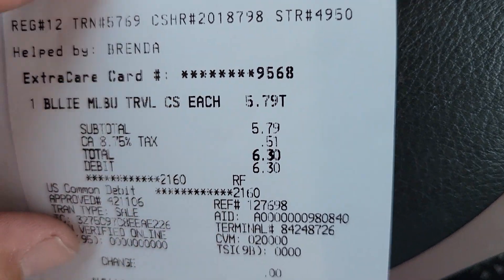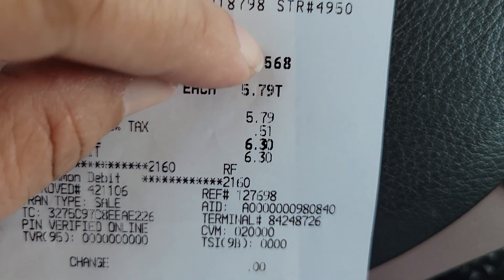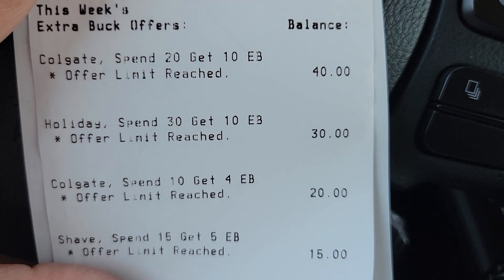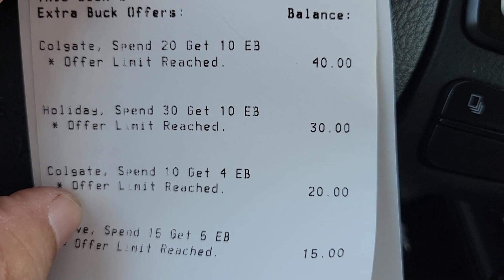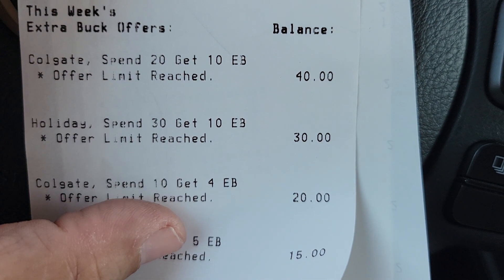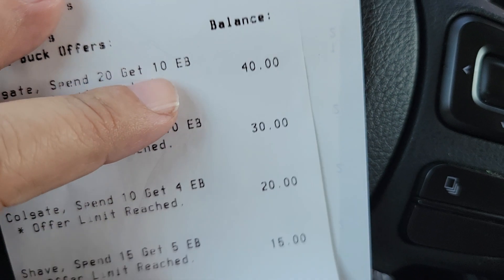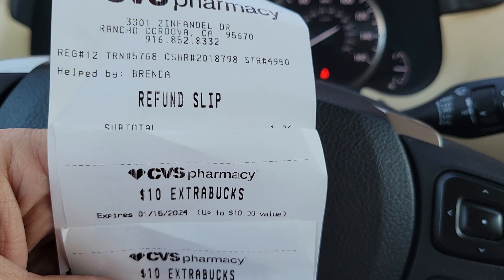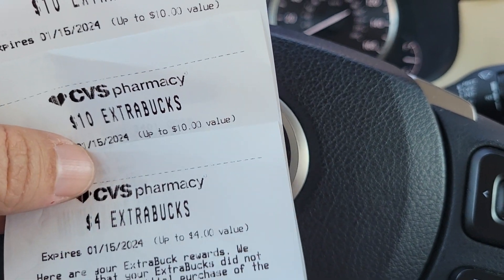WOW CVS REALLY WHATS going on.......Hmmmmm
Cvs Please TAG your items properly!!!

Hey Savors, make sure you double-check items in store for correct promotions.